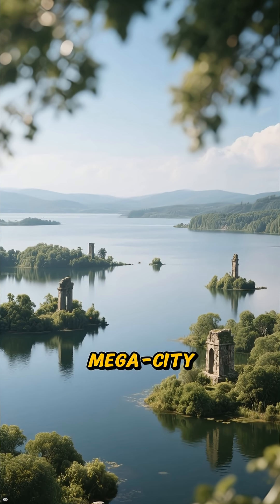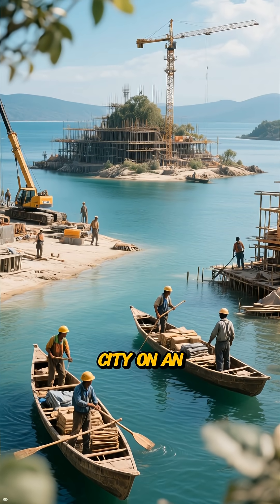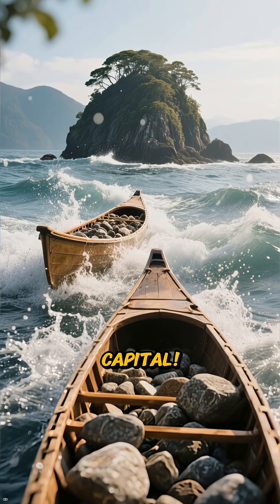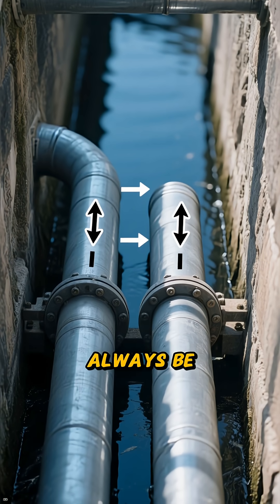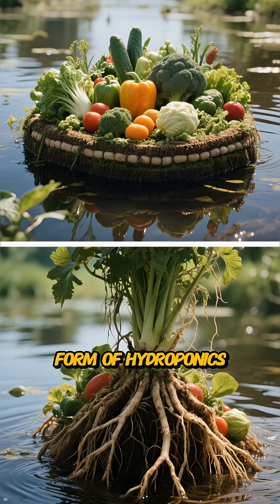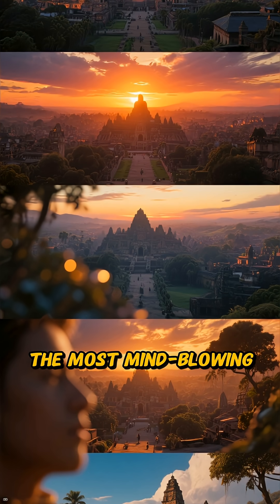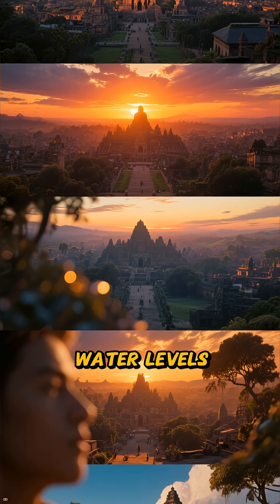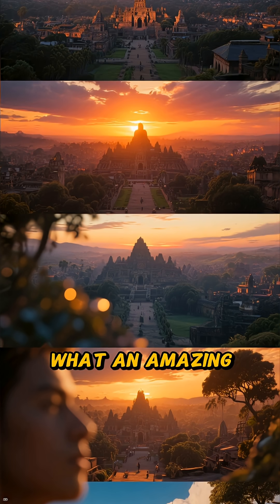Five Impossible Tenochtitlan Engineering Marvels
Long before Europe mastered large-scale urban planning, Tenochtitlan stood as one of the most advanced cities on Earth. Built on a lake, this Aztec capital solved problems that modern engineers still struggle with — fresh water, transportation, food production, and flood control — all without metal tools or draft animals.

Its “impossible” engineering marvels included floating farms that fed hundreds of thousands, massive stone causeways that could be dismantled during war, aqueducts that delivered clean drinking water across waterlogged terrain, and a city layout so efficient it stunned Spanish conquistadors.

This video uncovers five unbelievable feats of engineering that allowed Tenochtitlan to thrive where most cities could never exist — and why its destruction erased one of history’s greatest urban achievements.